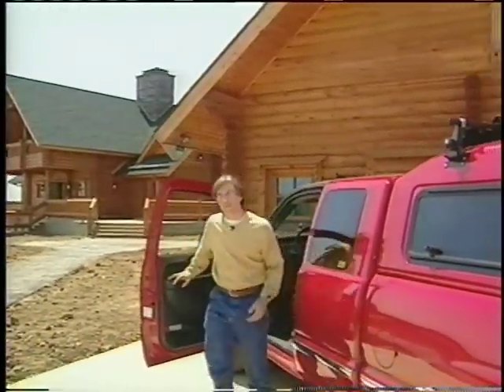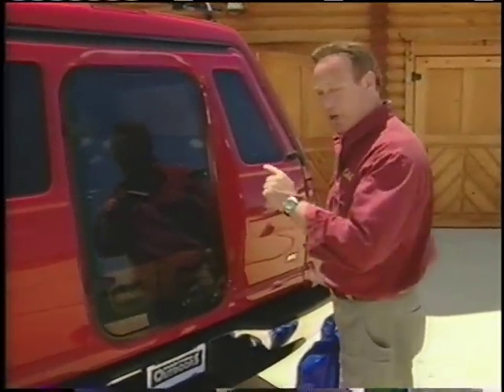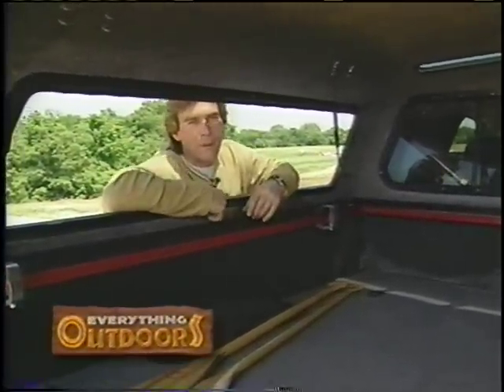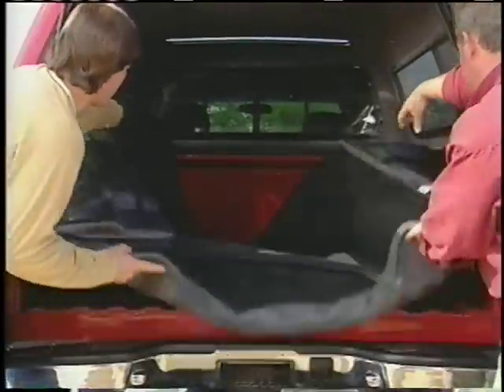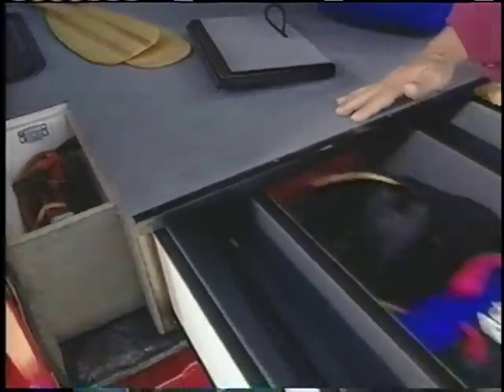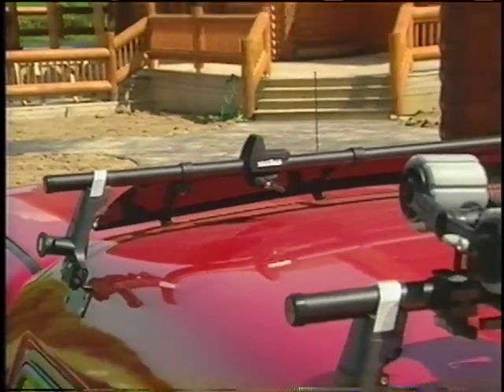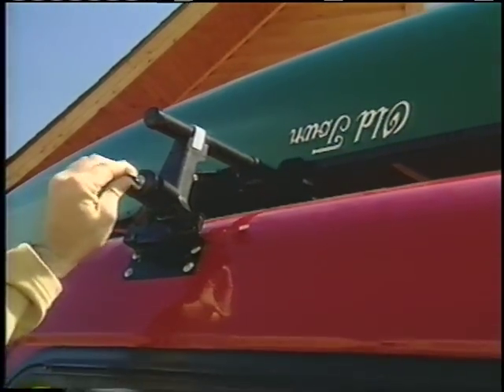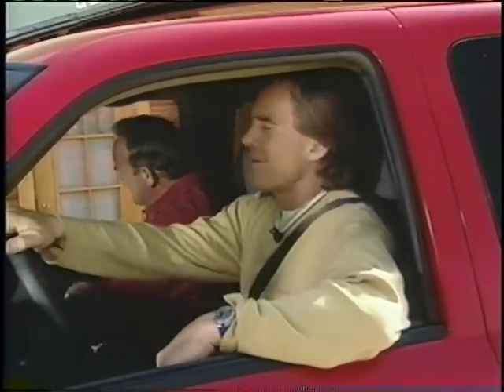A.R.E. Caps and Covers - Everything Outdoors Segment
The guys from Everything Outdoors outfitted their truck with an A.R.E. MX Series fiberglass cap, as well as a truck vault storage system and a Yakima roof rack.